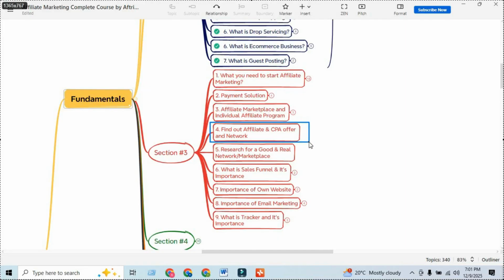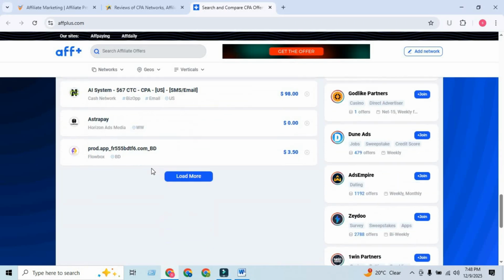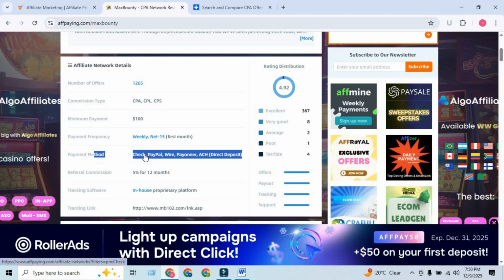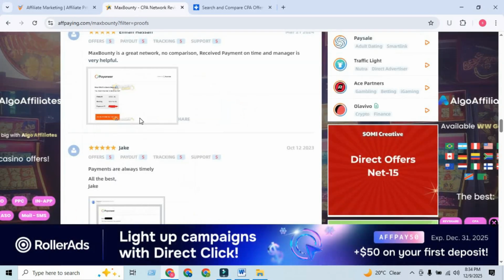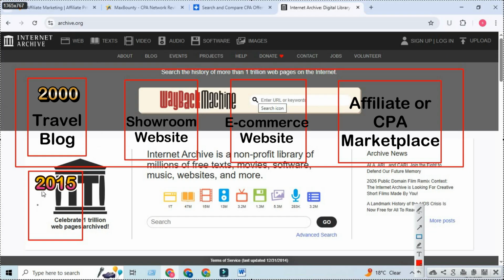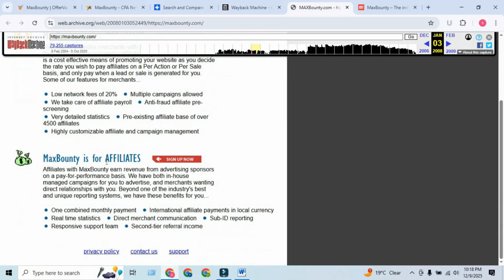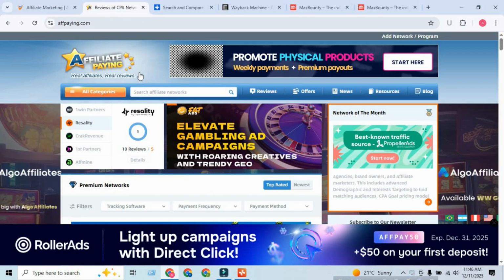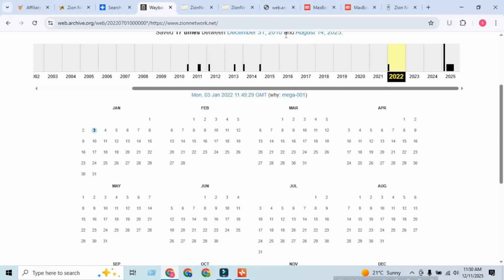How to Research Affiliate Marketplaces Properly | Class 17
Today’s class is extremely important because most beginners start affiliate marketing without researching the marketplace properly—and many end up getting scammed or not getting paid.

In Class 17, I will teach you the complete step-by-step method to research any Affiliate or CPA Network before you start working with them.

You will learn:
✔ How to find marketplaces from OfferVault
✔ How to check reviews using Affpaying
✔ How to verify payment proofs
✔ How to check network history using Archive
✔ How to understand if a marketplace is trusted or risky
✔ My personal method for researching any network
✔ How to avoid scam or low-quality networks

By the end of this class, you will be able to verify any affiliate or CPA network with full confidence—even as a beginner.
If you want long-term success in Affiliate Marketing, this lesson is a must-watch.

Chapters:

00:00 Intro
00:44 How to find marketplace from Offervault
01:09 How to research affiliate marketplaces through Affpaying
05:45 How to analyze marketplace with Archive
12:09 Final recommendation about marketplace research